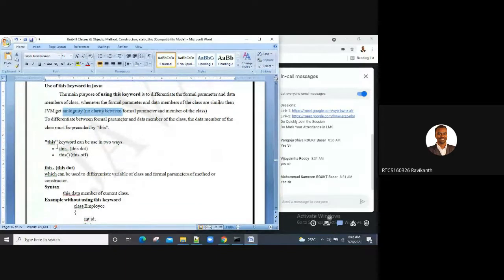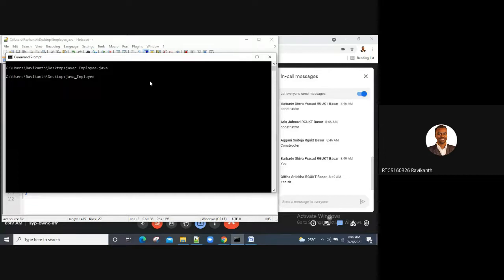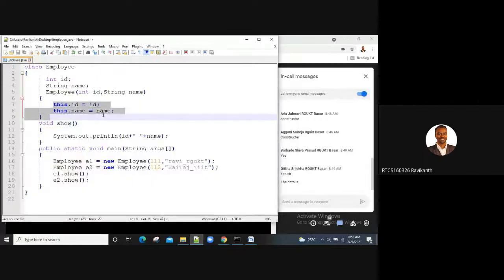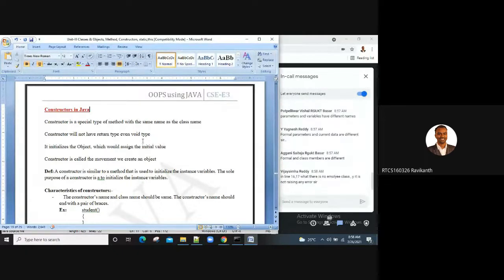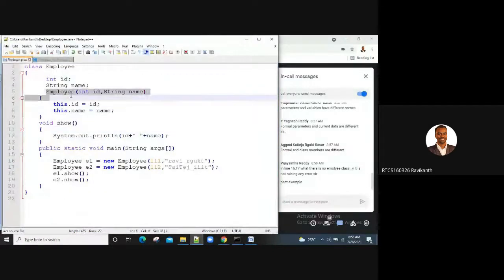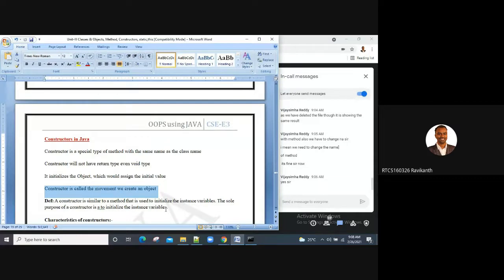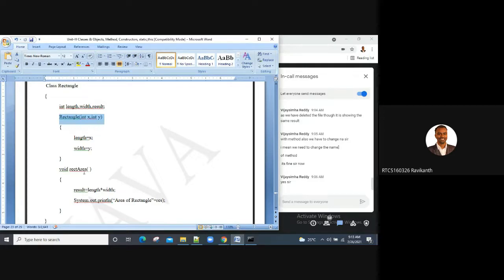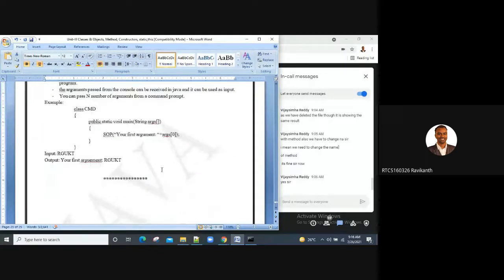this keyword and constructors types in Java By RAVIKANTH KUTUR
this keyword:
this is a reference variable that refers to the current object. It is a keyword in java language represents current class object
Usage of this keyword
• It can be used to refer current class instance variable.
• this() can be used to invoke current class constructor.
• It can be used to invoke current class method (implicitly)
• It can be passed as an argument in the method call.
• It can be passed as argument in the constructor call.
• It can also be used to return the current class instance.

Constructor is a special type of method with the same name as the class name
Constructor will not have return type even void type
It initializes the Object, which would assign the initial value
Constructor is called the movement we create an object